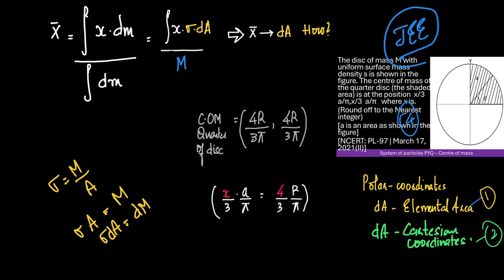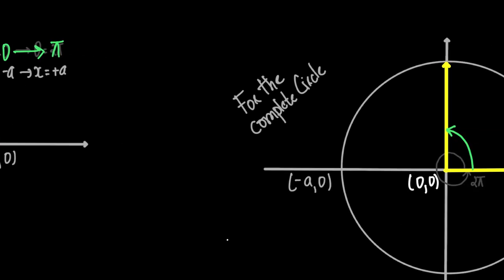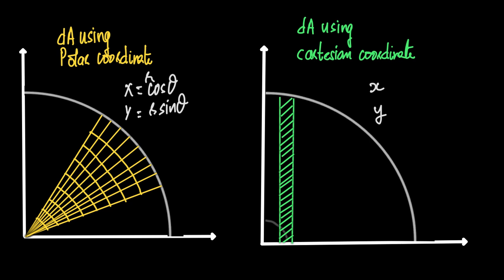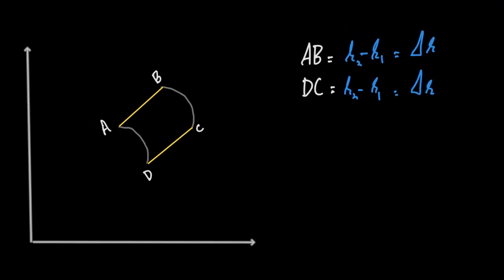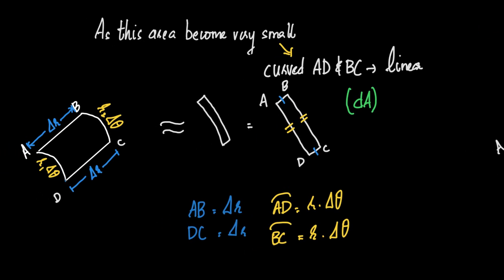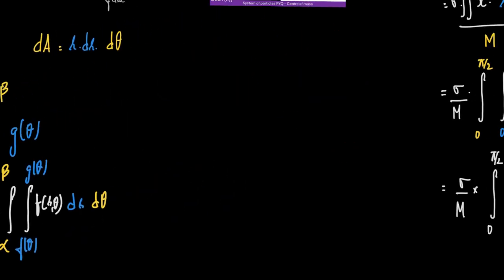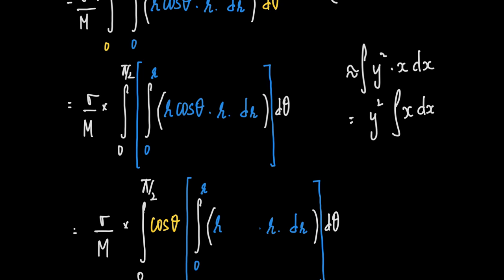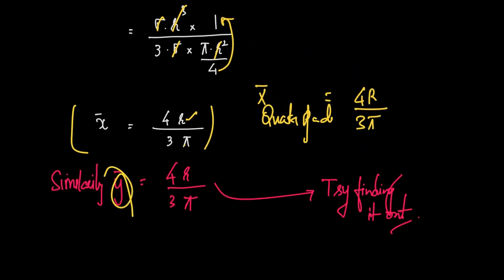The disc of mass M with uniform surface mass density s is shown in the figure. The centre of mass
The disc of mass M with uniform surface mass density s is shown in the figure. The centre of mass of the quarter disc (the shaded area) is at the position  x/3  a/π,x/3  a/π   where x is.